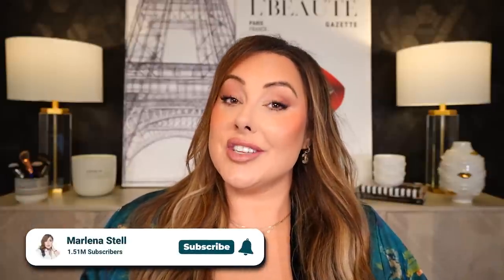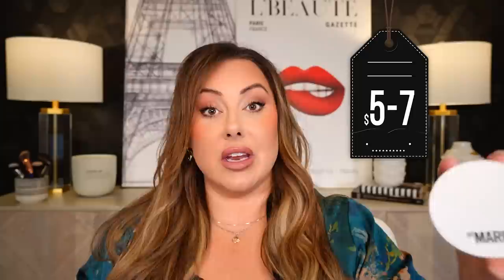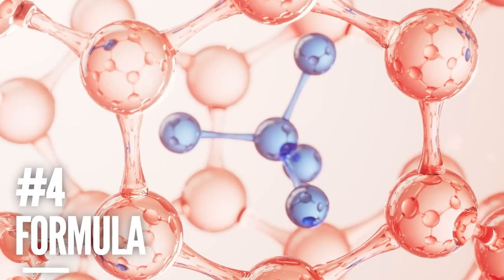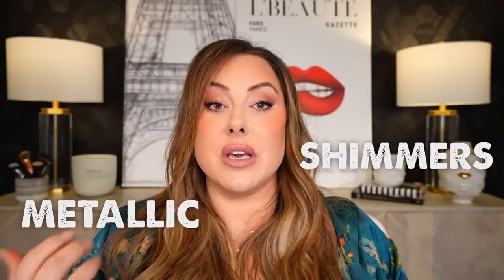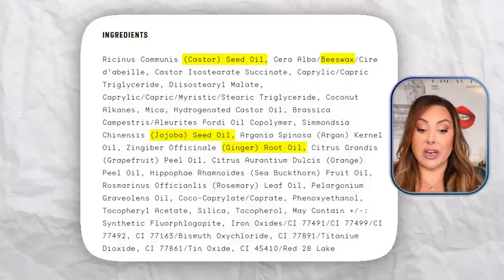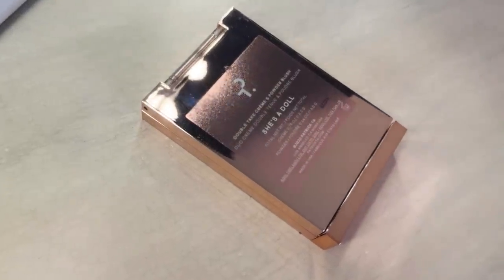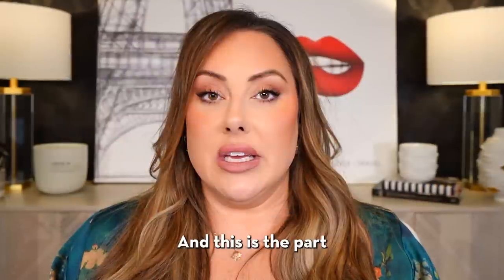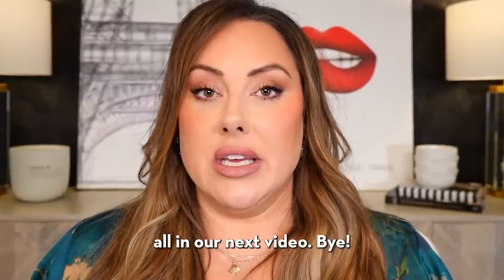the TRUE COST of your makeup - Tiktok didn't teach you these...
To learn more about the makeup industry, be the FIRST to sign up for the Makeup Geek Academy:

xoxo,
Marlena